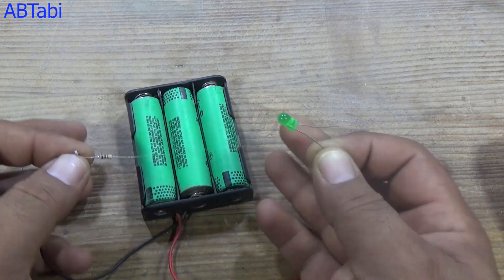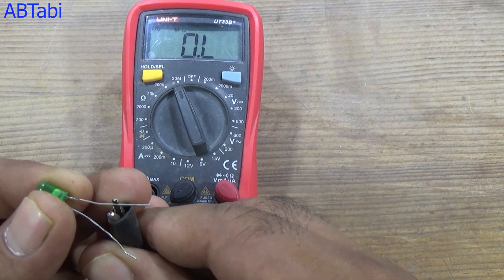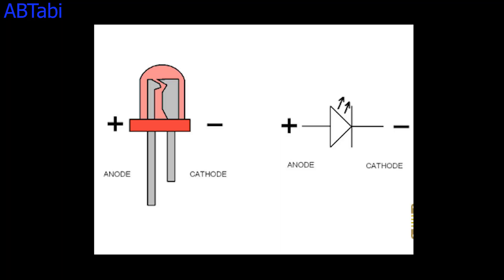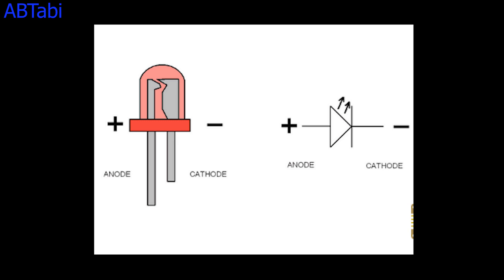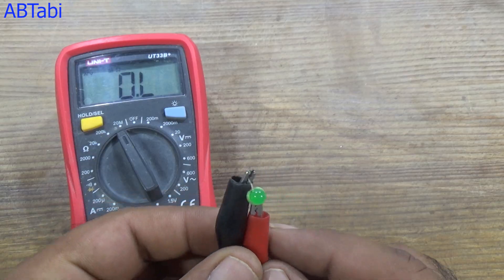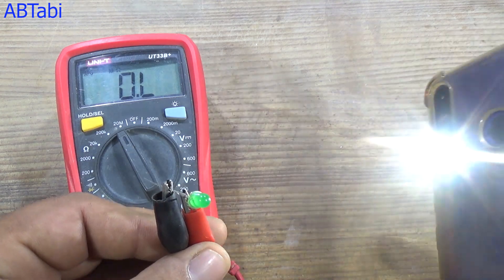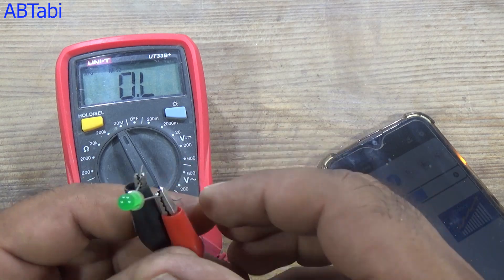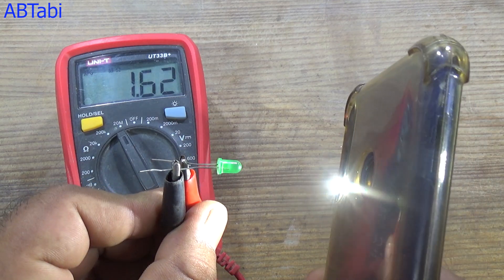2 Simple useful electronic diy projects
2 Simple useful electronic diy projects make at home.
Today i will show you how to make 2 simple useful electronics diy projects make at home. Simple and easy electronic diy projects make at home.